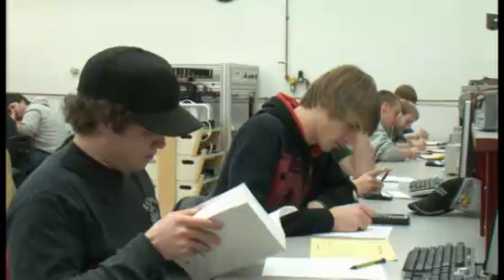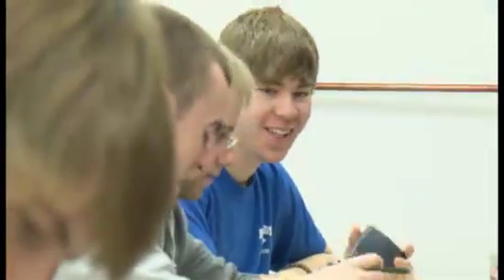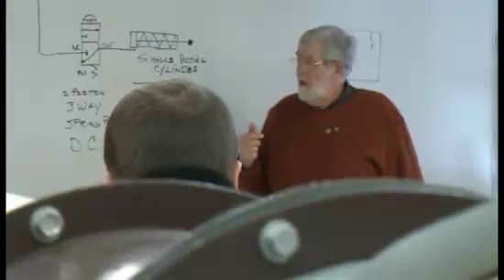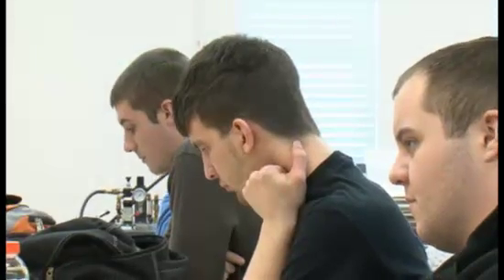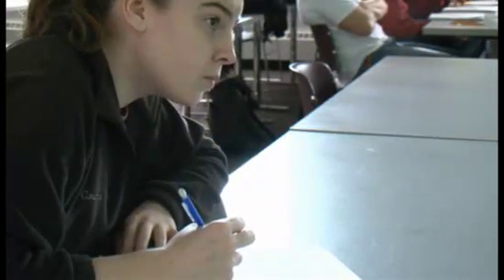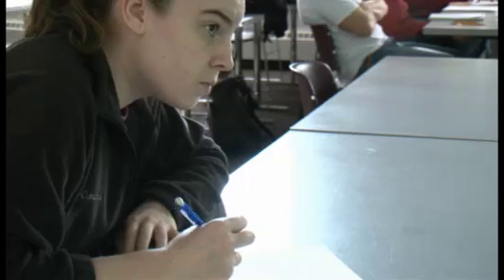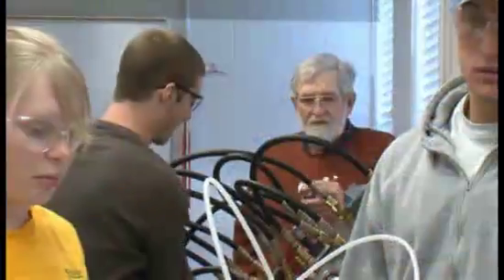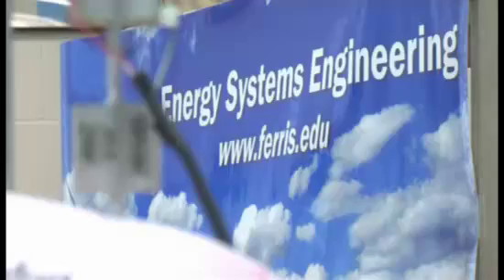Ferris State University Program Spotlight: Energy Systems Engineering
Ferris is offering a new Energy Systems Engineering (ESE) Bachelor of Science degree. As a graduate from this program, employment can be found in utilities, government, architectural/engineering firms, businesses, and various other types of industry. The primary job is to solve energy related problems. Graduates may work in an office or out in the field as designers, consultants, and systems engineers. While on-the-job titles are diverse, all of these are related directly to energy production, control, management, etc. Many of these positions require experience to achieve all qualification requirements.